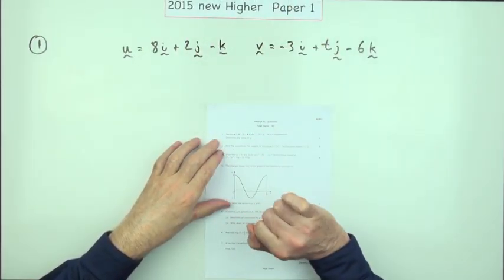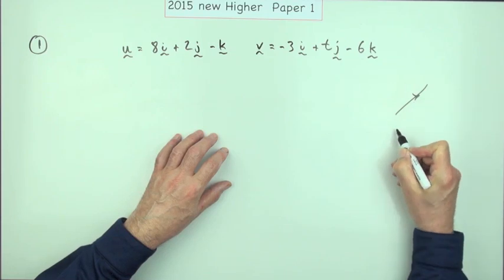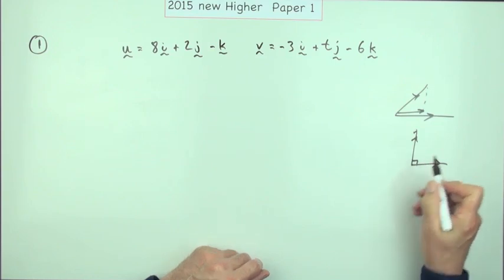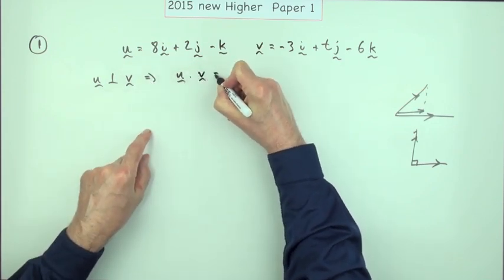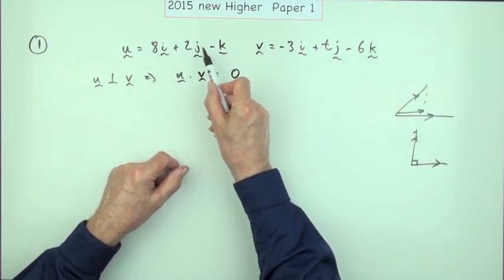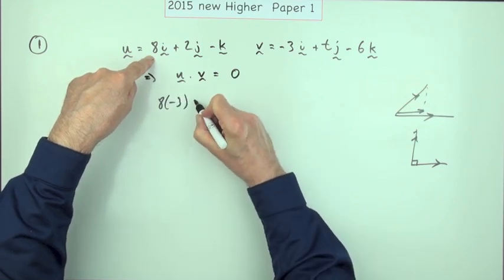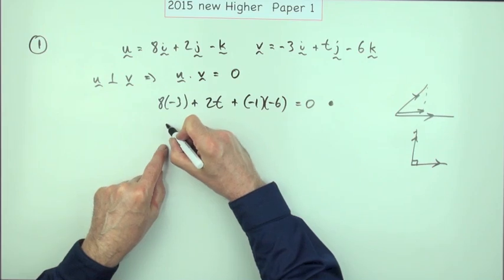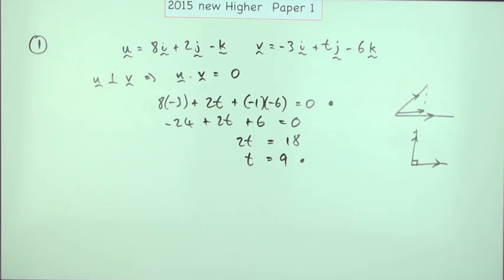2015 SQA New Higher Mathematics Paper 1: 1 Scalar product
Determine the value of a component for perpendicular vectors